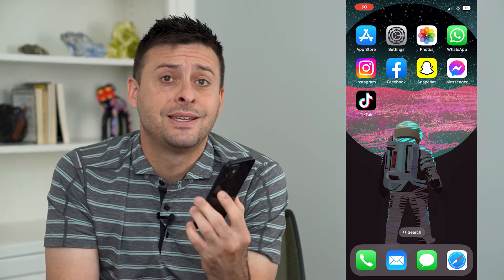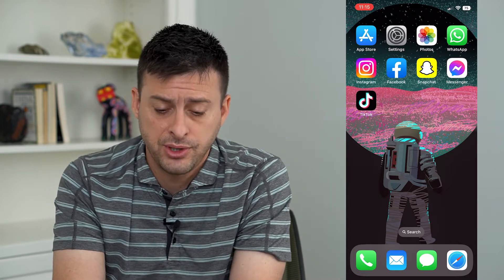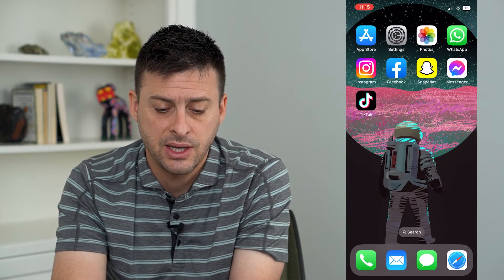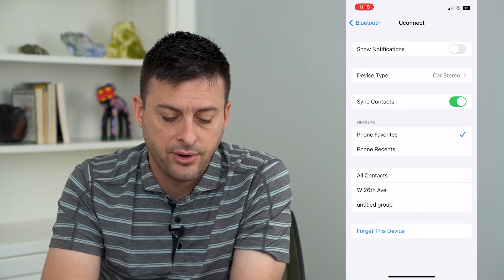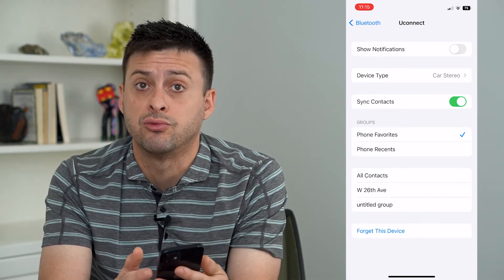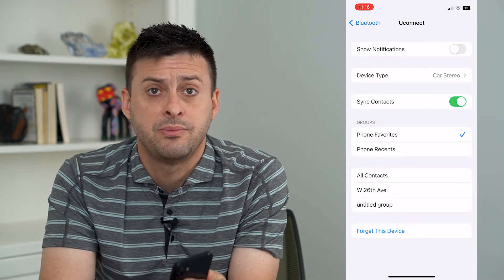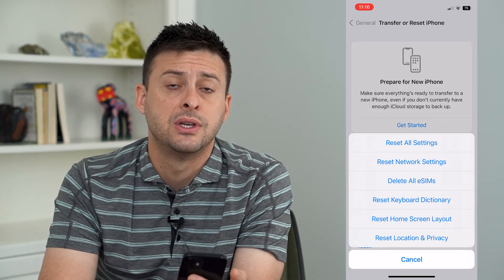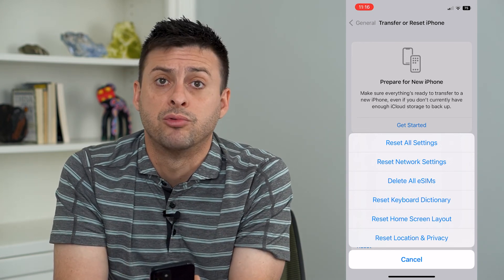How To Fix Bluetooth Connected But No Sound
Let's fix your Bluetooth when you're currently connected to a speaker, headphones, etc. but there's no sound coming out.